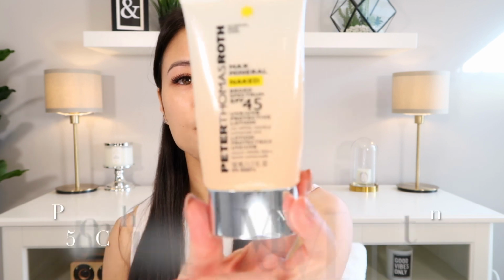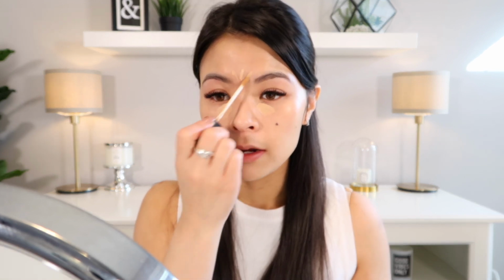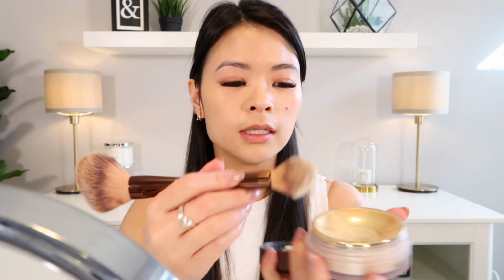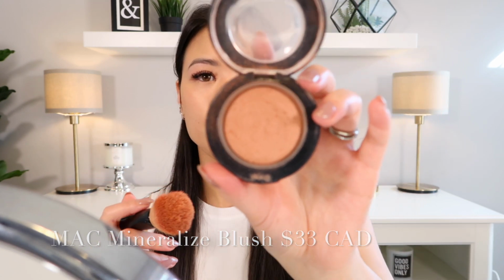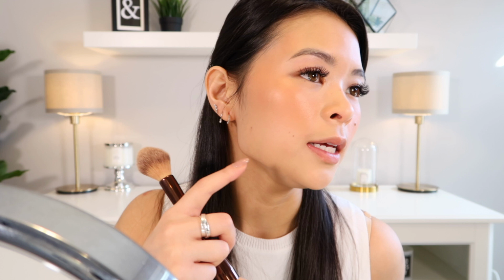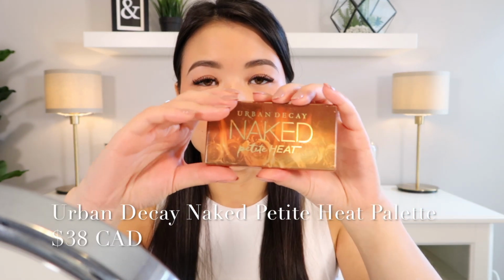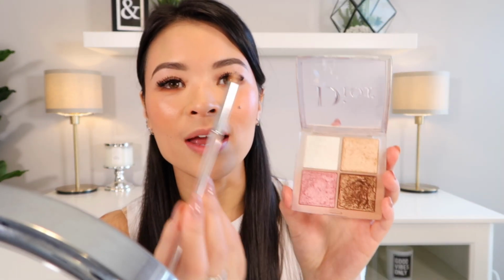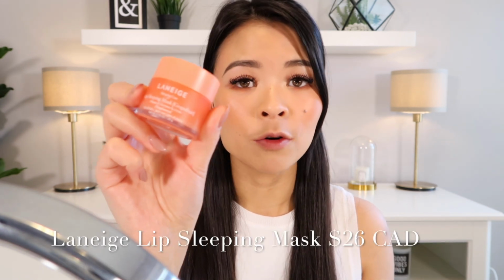10 MIN QUICK & EASY MASK-FRIENDLY MAKEUP ROUTINE | Irene Simply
10 Min Quick & Easy Mask-Friendly Makeup Routine | Irene Simply

In this video, I’ll be sharing with you my daily mask-friendly makeup routine that I can complete in under 10 minutes before I rush out the door. I try my best to use as few products as possible, especially when wearing a mask all day long. This ensures that your makeup does not get messy throughout the day. I have linked all the products mentioned down below and if you have any additional questions, please leave them in the comment section down below!

Thank you guys for stopping by and taking time to watch my video, and I hope that you find it helpful! My IG handle is @irene.simply so if you'd like to see more content, go ahead and follow me there too! Xoxo

Products I’ve mentioned:

Peter Thomas RothMax Mineral Naked Lotion

NARSRadiant Creamy Concealer - Custard/Medium 1

HourglassVeil™ Powder Brush

HourglassVeil™ Translucent Setting Powder

MAC CosmeticsMineralize Skinfinish Natural Face Powder - Medium Plus

MAC CosmeticsMineralize Blush - Naturally Flawless

Anastasia Beverly HillsA23 Pro Brush – Large Tapered Blending Brush

DiorBACKSTAGE Glow Face Palette - 001 Universal

Urban DecayAll Nighter Long-Lasting Makeup Setting Spray

LANEIGELip Sleeping Mask - Grapefruit

If you are interested in some of my other videos, I have a few linked below:

GIVENCHY MINI ANTIGONA VS. LV SPEEDY B 25: BAG COMPARISON, WHAT FITS, MOD SHOTS | Irene Simply